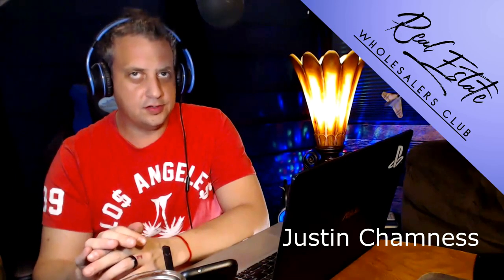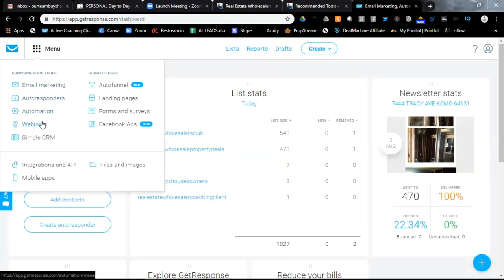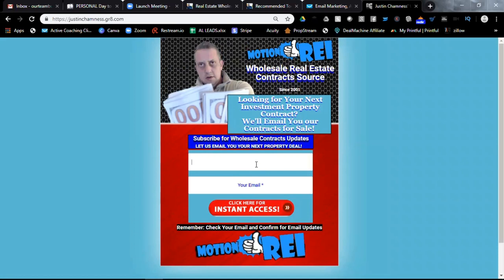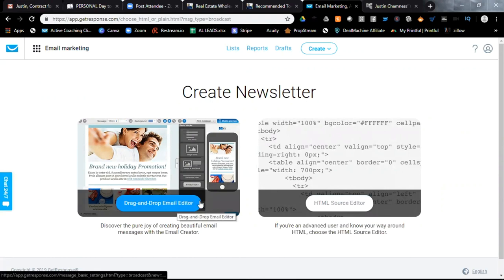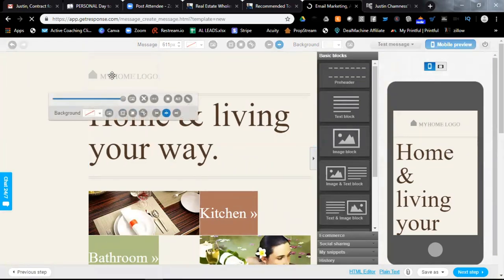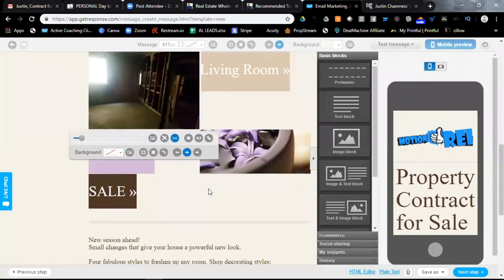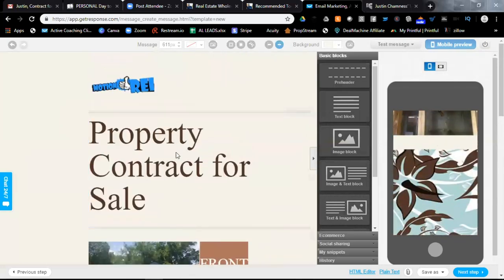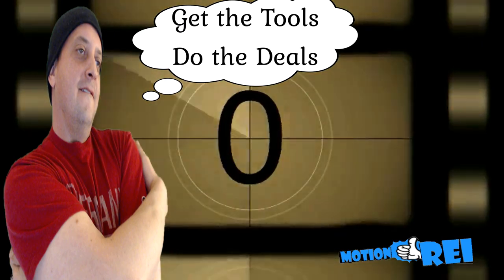Getresponse | For Real Estate Wholesalers